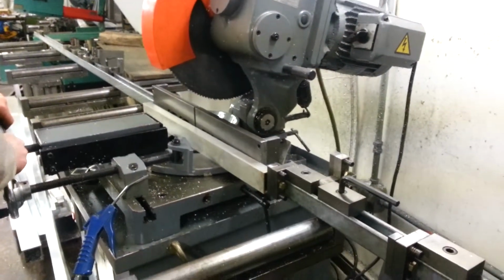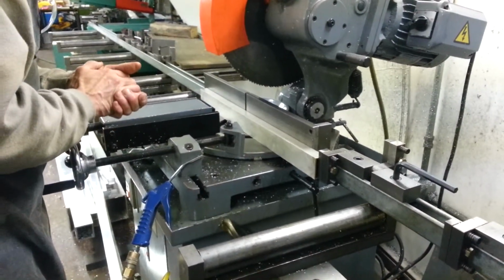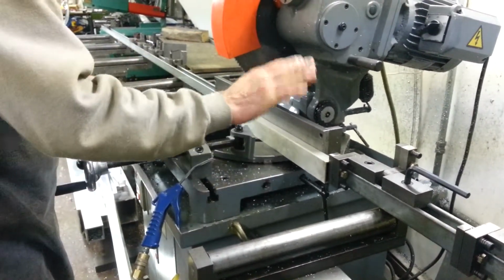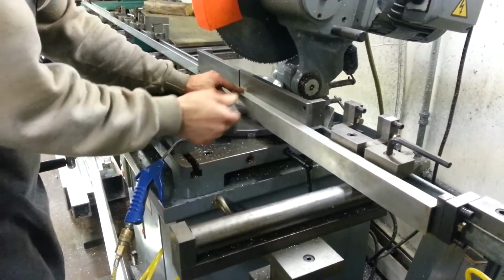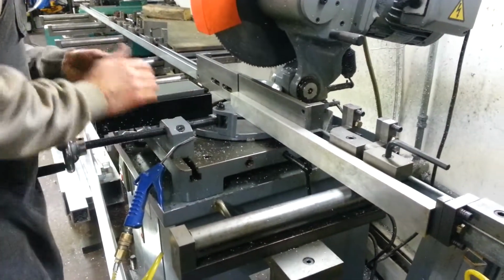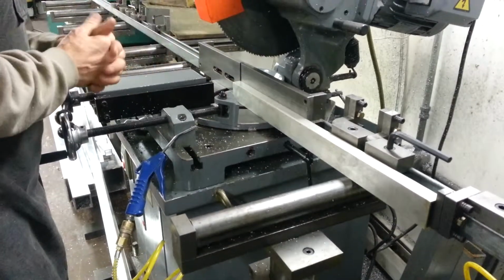Flip Stop 3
This video quickly explains the benefits of using multiple strut stops on a single saw.  For anyone that needs multiple repeatable cutting coordinates, or for any shop that operates multiple users to a single machine, our patented Flip-Away Strut Stop is both a time and sanity saver.